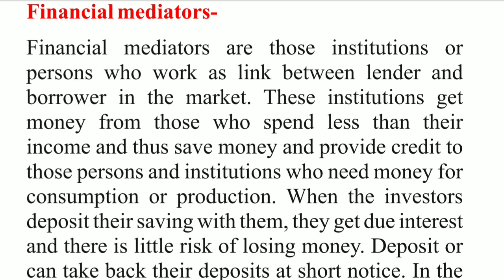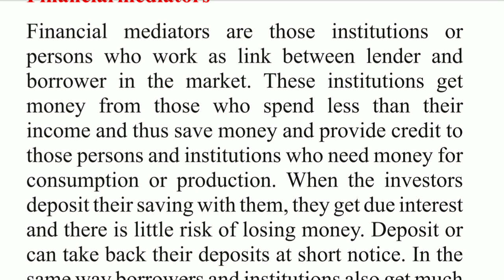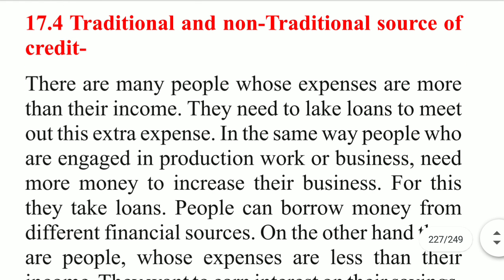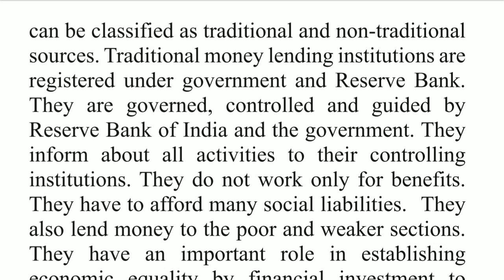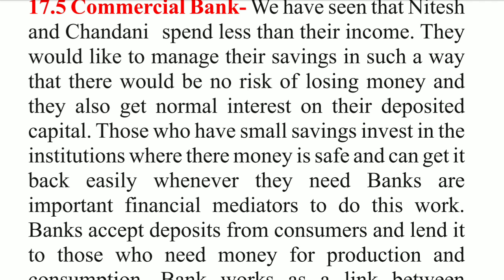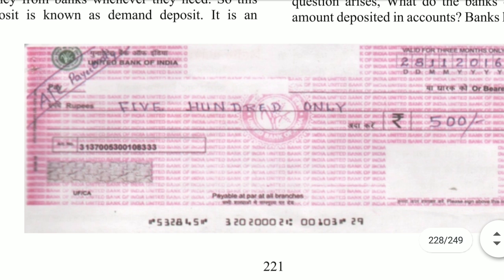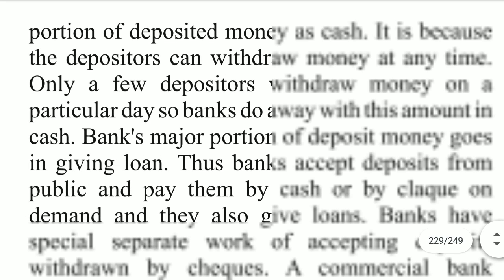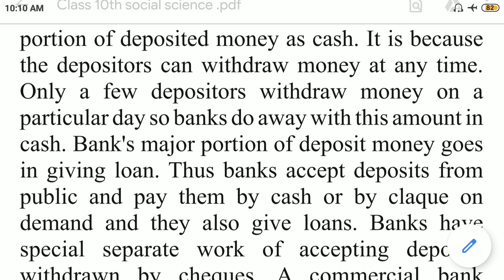Class 10th money and financial institutions - Financial institutions